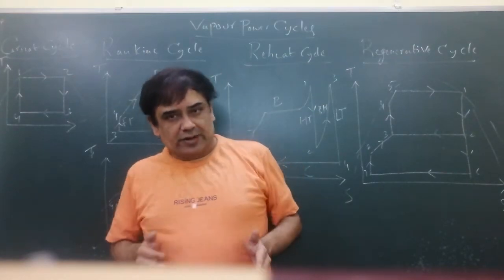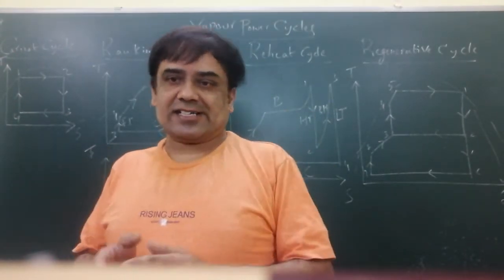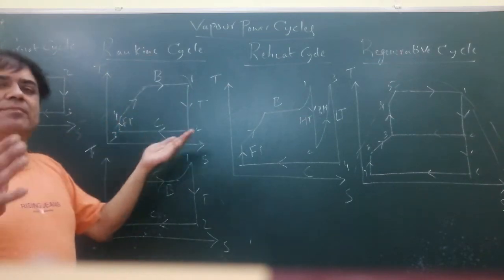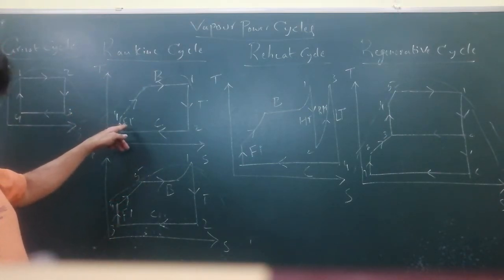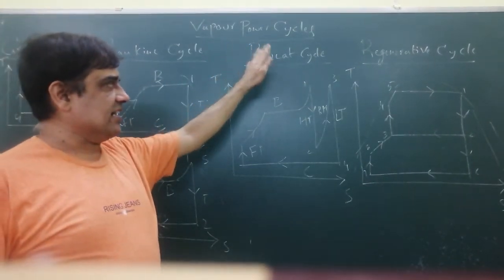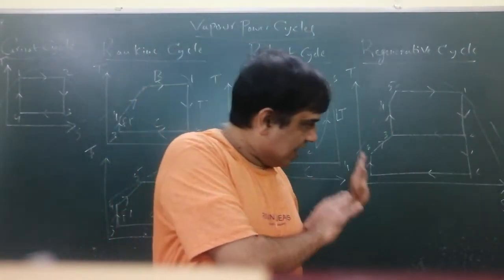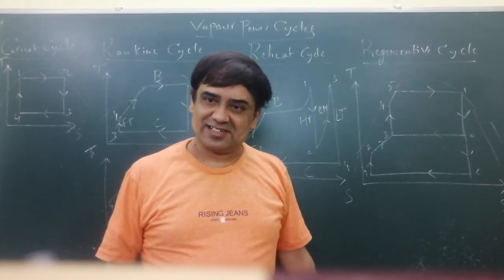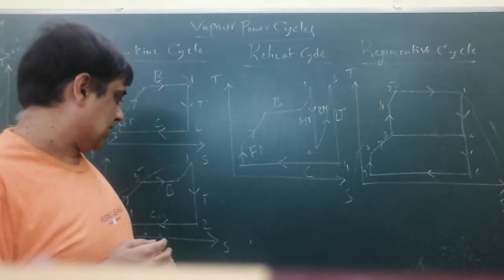Lecture Video on Theoretical Description of Steam Power Plant by Dr S A Mohan Krishna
Video from Dr S A Mohan Krishna